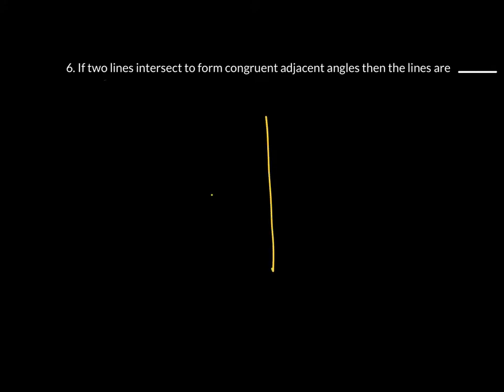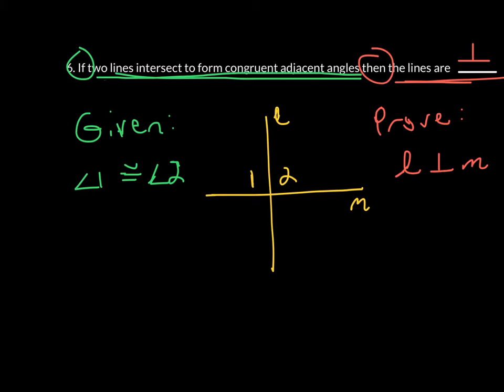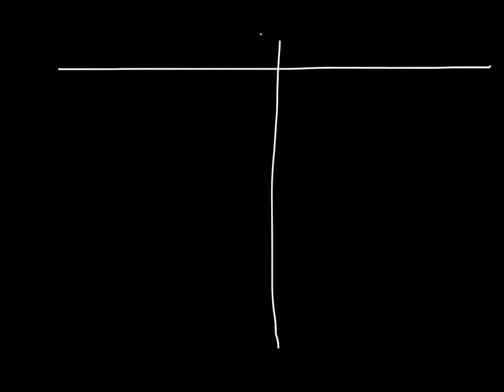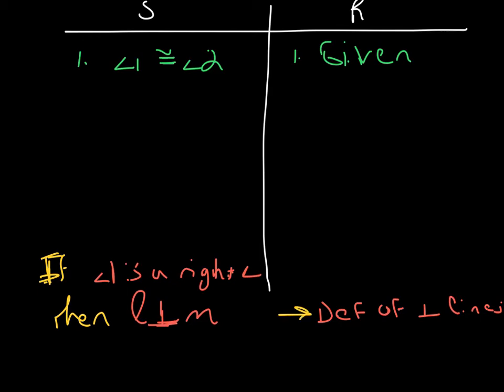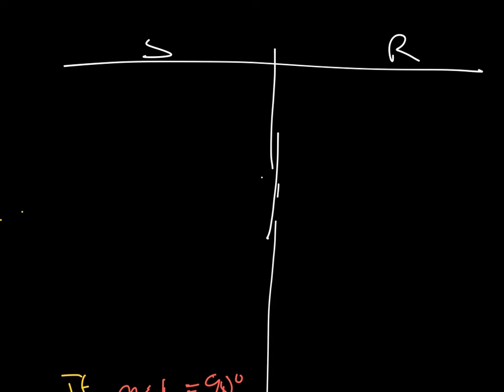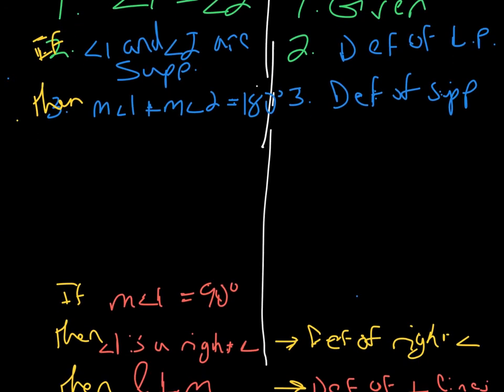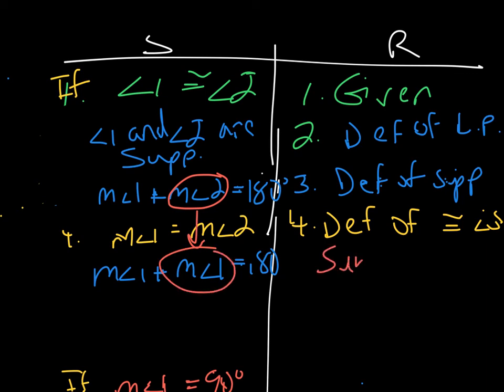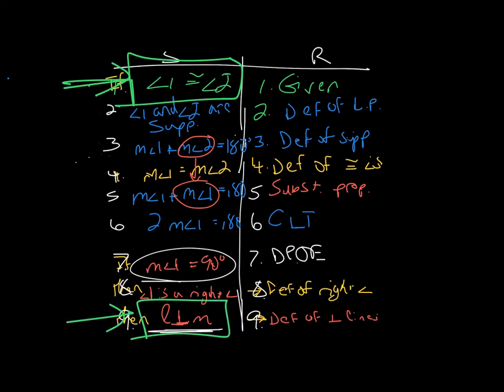Proof of Conjecture 6